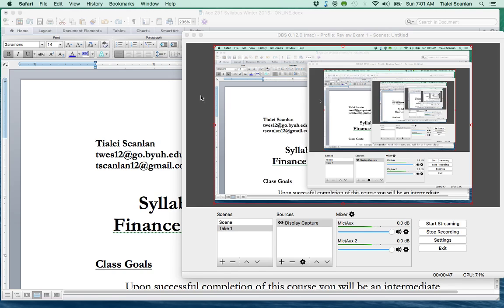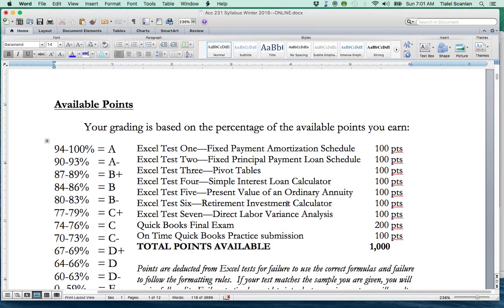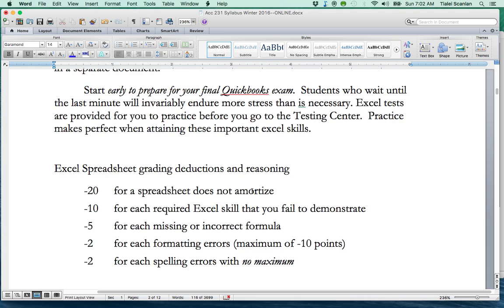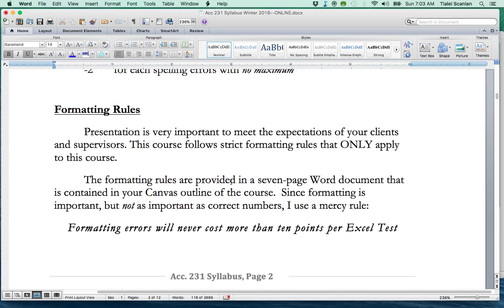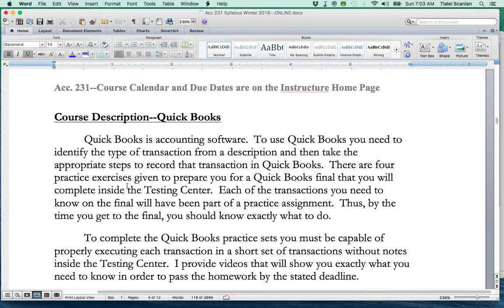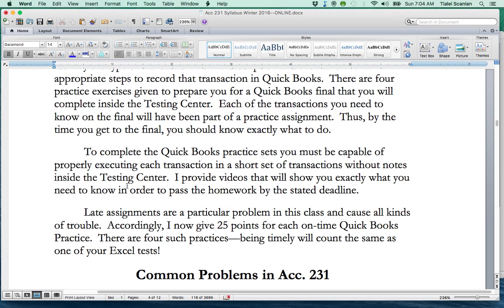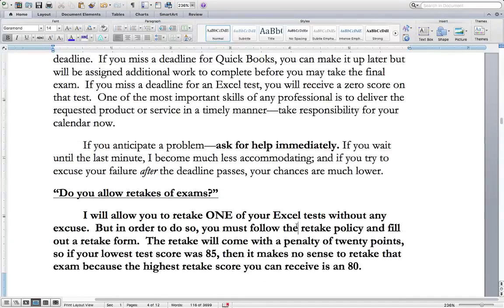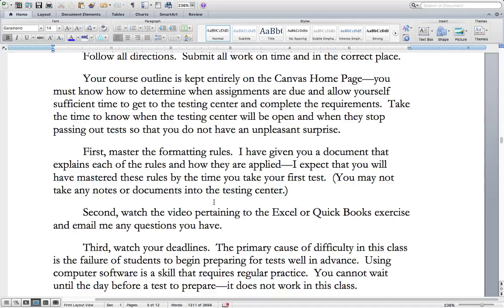Intro Video Acct 231 Online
BYU-Hawaii Accounting 231 Online Video going over Course and Syllabus